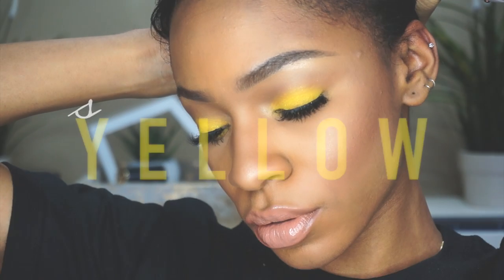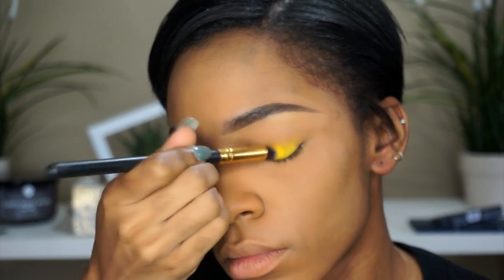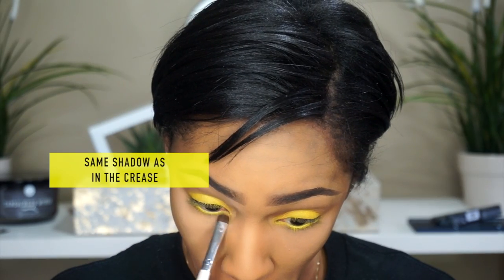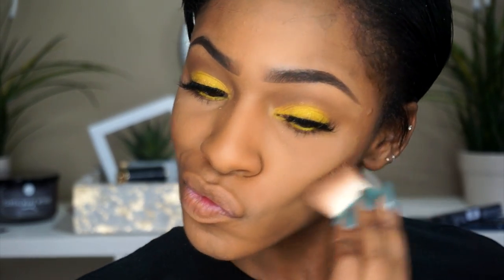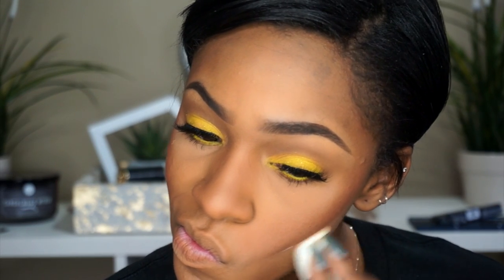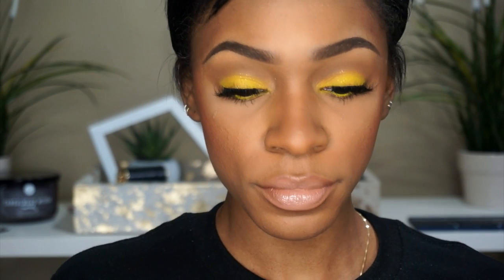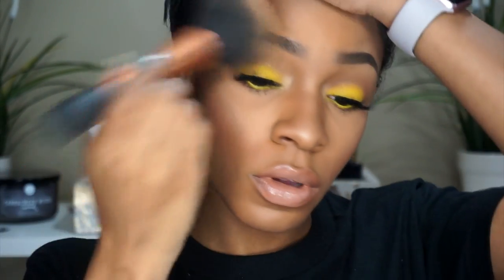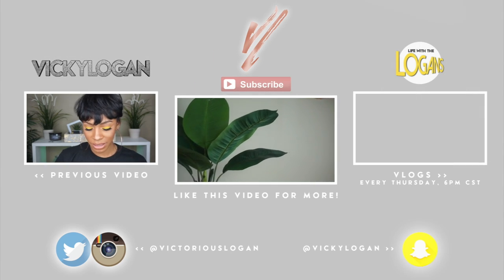Spring Makeup: YELLOW 🍋 ▸ VICKYLOGAN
ITEMS (in order of reference) ↓
Colourpop Creme Gel Liner and Pencil "Punch"
BH Cosmetics Take Me To Brazil Palette
Anastasia Beverly Hills Warm Taupe + Caramel e/s
MAC Reflects Gold Glitter
Benefit They're Real Mascara

Colourpop Bronze Me
Becca Shimmering Skin Perfector Luminous Blush "Tigerlily"
Colourpop BFF2 Lippie Pencil
MissyLynn x BhCosmetics Serenity
Marc Jacobs Pink Flamingo Gloss
NYX Intense Butter Gloss "Cookie Butter"
Anastasia Beverly Hills Glow Kit "That Glow"

Laura Mercier Translucent Setting Powder
Becca Ultimate Coverage Complexion Creme in Amber
MAC Studio Fix Powder NC43
Anastasia Dipbrow Pomade in Ebony

CREDITS  ↓

Camera → Sony NEX 5t
Software → Final Cut Pro X
Music →  Thank You Kobe by esta

Joshua 1:9